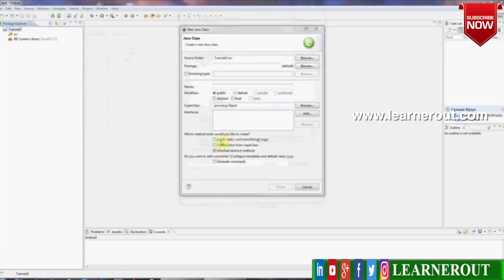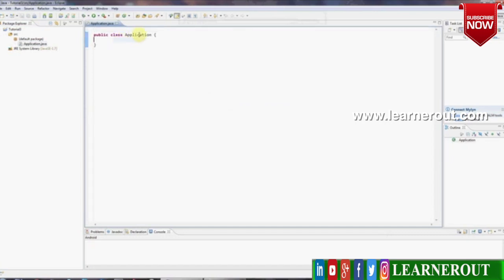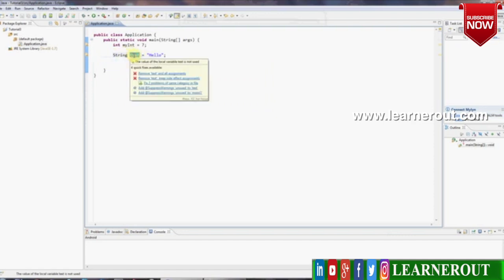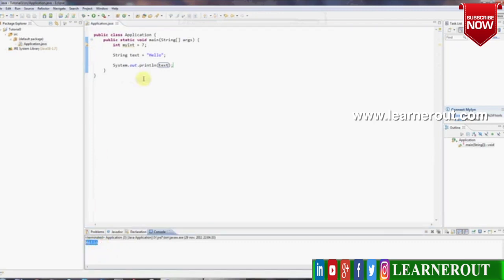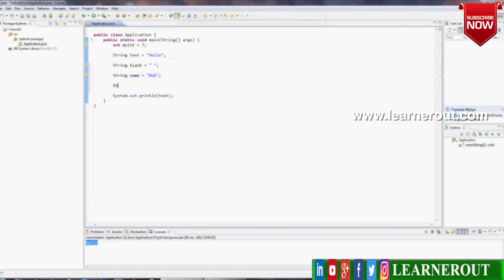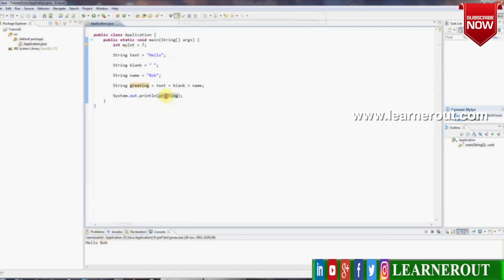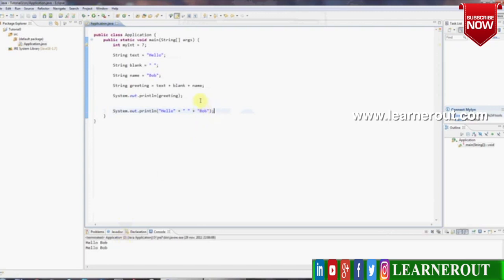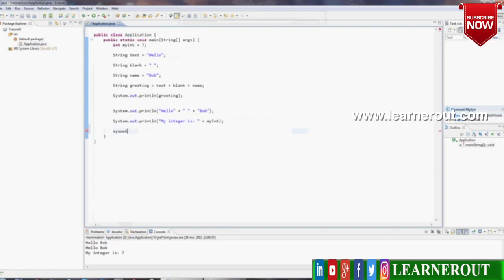#5|| Strings Working with Text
Strings Working with Text